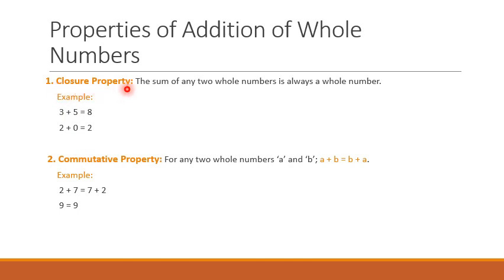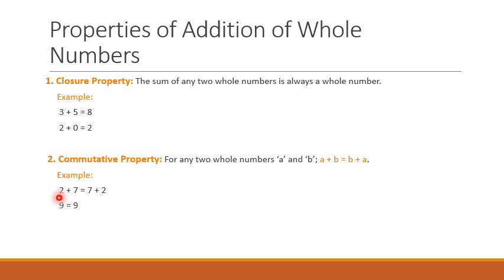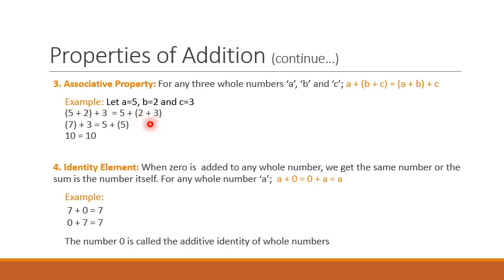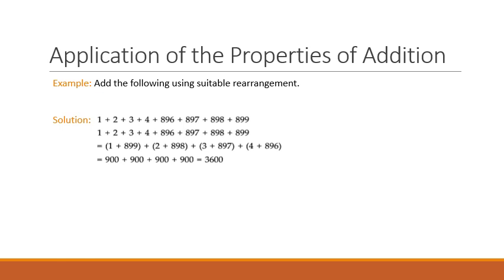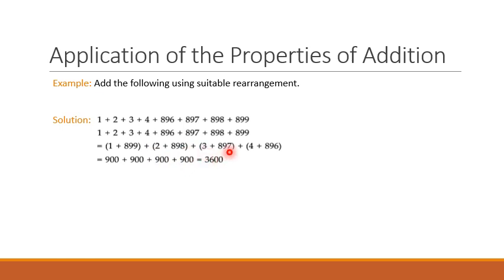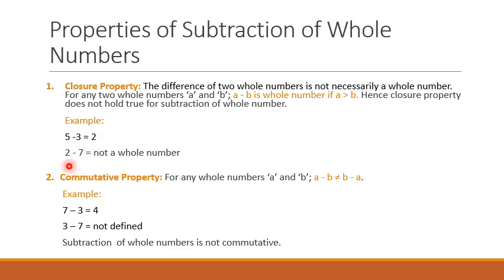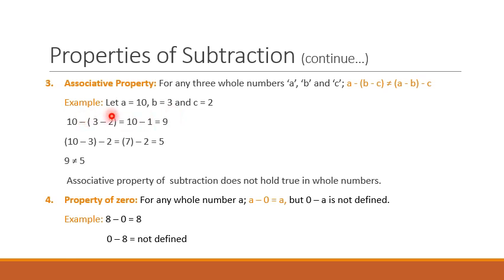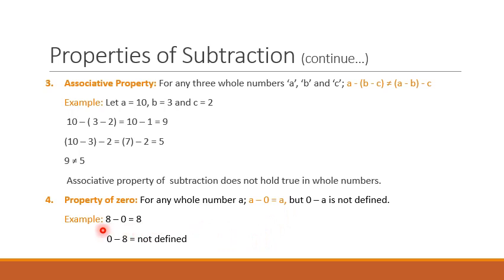Math Class 6: Whole Numbers (part 2)